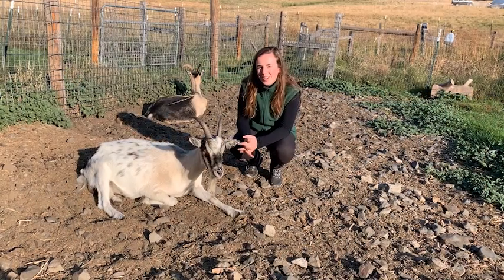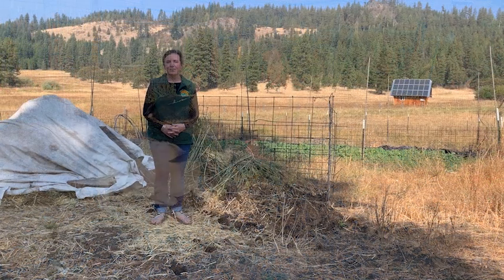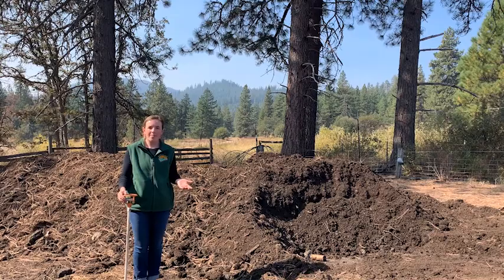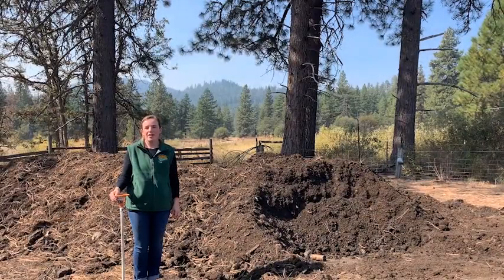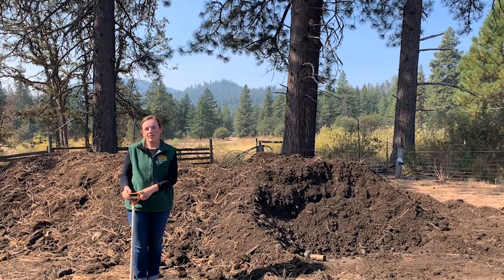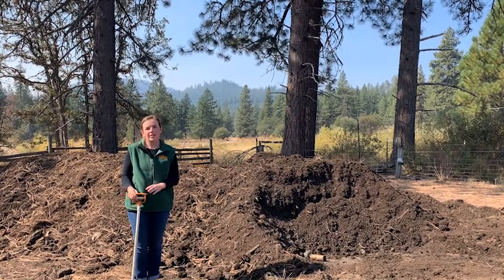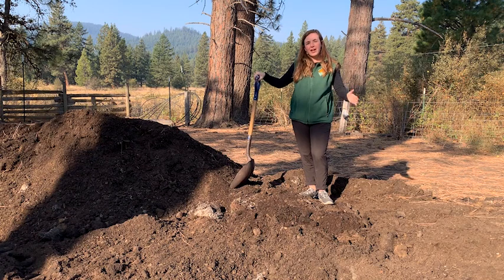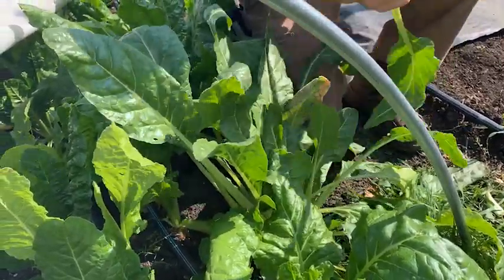Farm Lesson Part 4 of 5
Join Fall in the Field instructors, Whitney Anderson, Nora Seymour, and Monique Streit as we explore the farm at Willow-Witt Ranch. We will walk through how energy moves throughout the farm.

Supplemental lesson materials: Farm Lesson Worksheet

Grades: 3-8
NGSS5-LS2-1: Develop a model to describe the movement of matter among plants, animals, decomposers, and the environment.
NGSSMS-LS2-3: Develop a model to describe the cycling of matter and flow of energy among living and nonliving parts of an ecosystem.

Lesson taught, recorded, and prepared by Whitney Anderson, Nora Seymour, and Monique Streit.